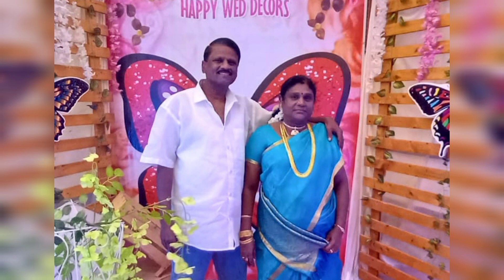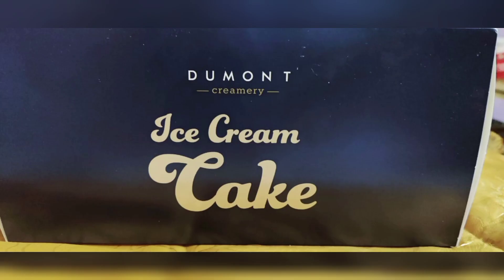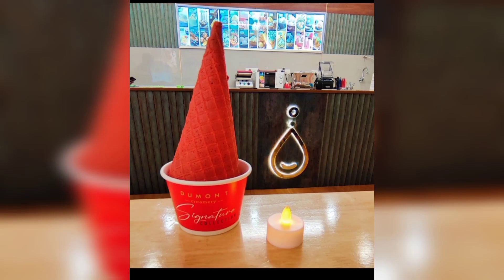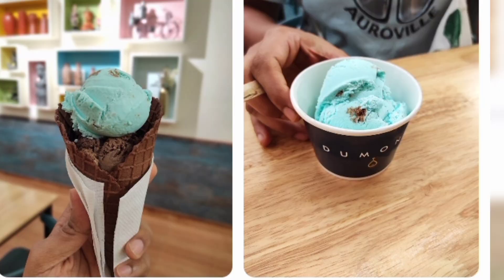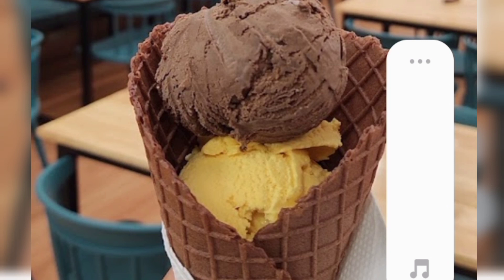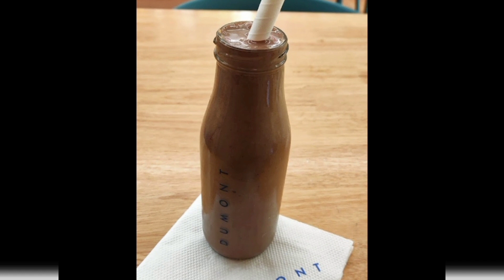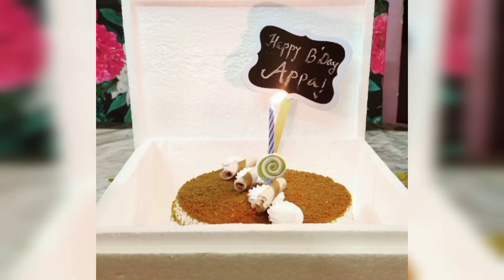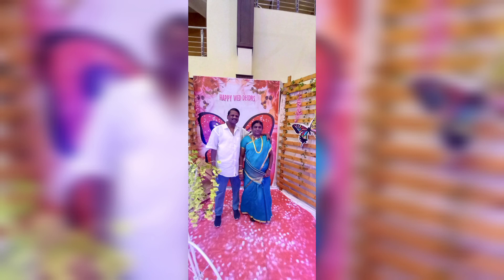yummy yummy cake @ Dumont creamery in puducherry/ pondy p.k family